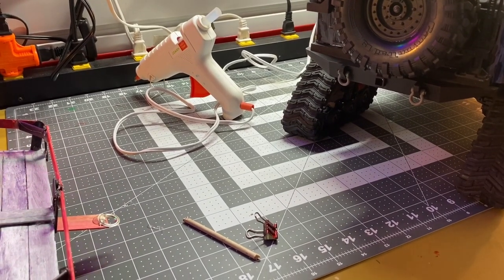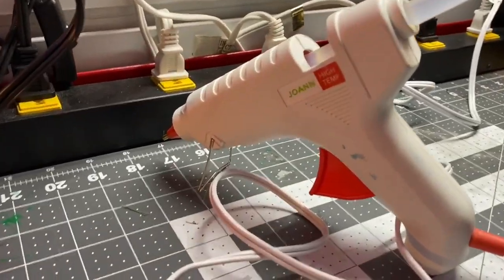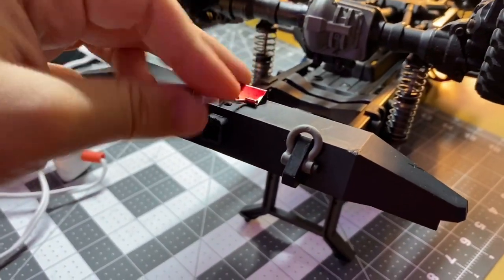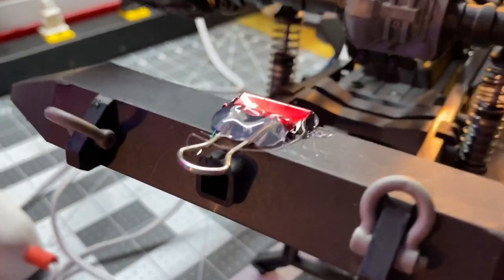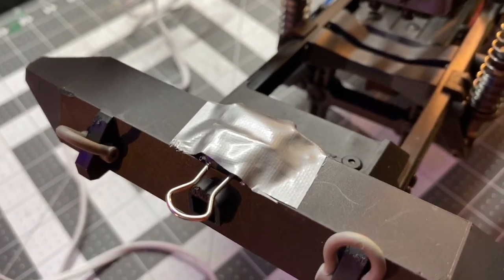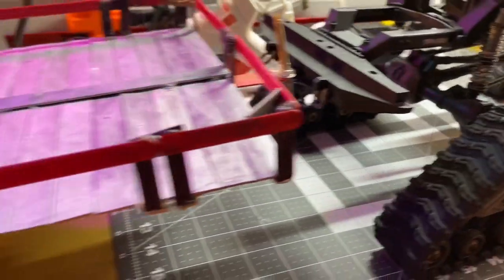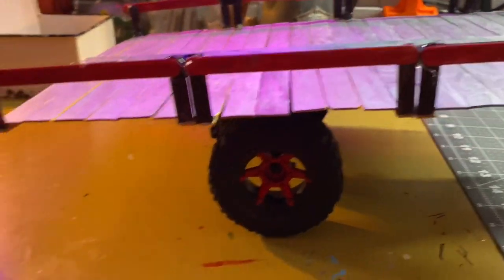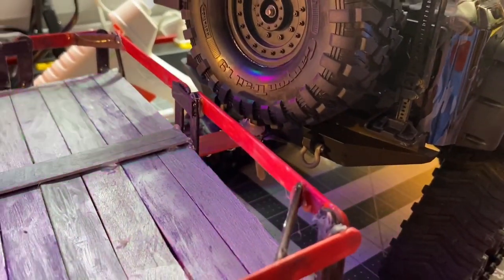HOW TO BUILD A CUSTOM RC CAR TRAILER HITCH FOR TRX-4! TACTICAL UNIT TRAXXAS TRAXX TRX-4 TRAILER